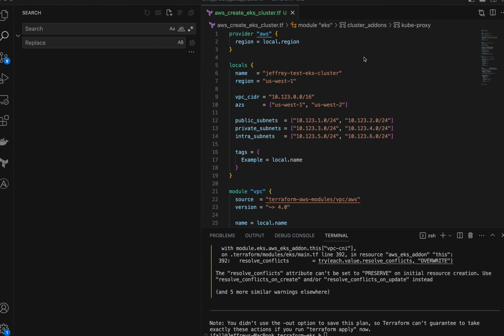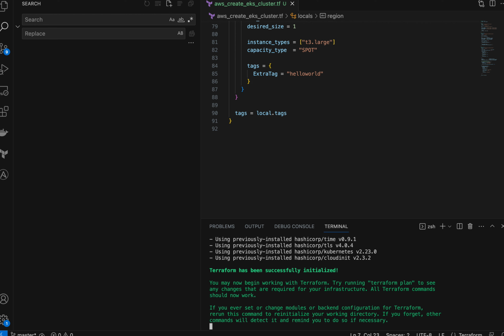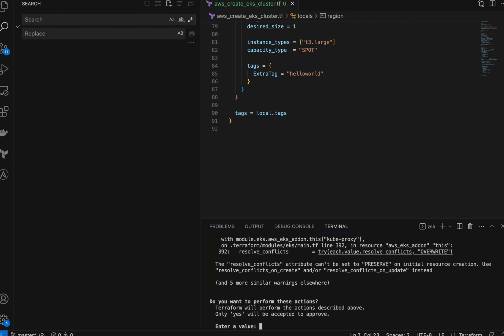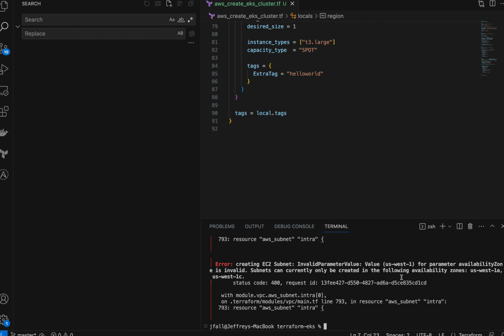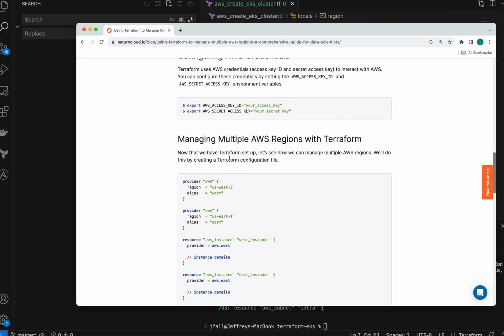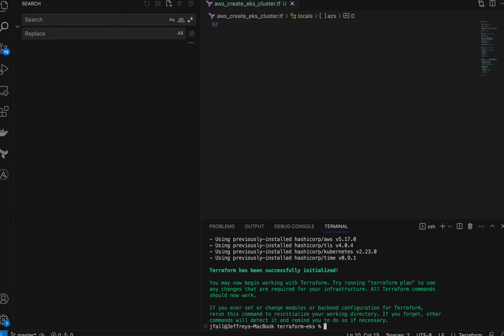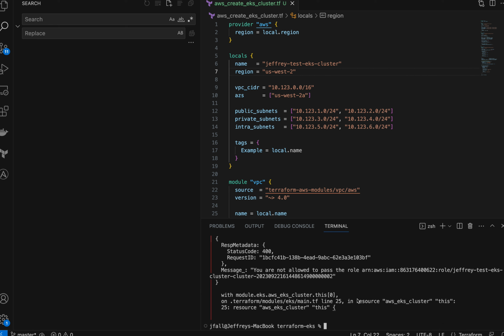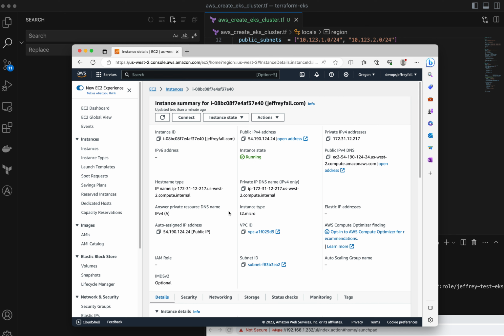Amazon AWS how to create an EKS cluster from AWS CLI on MacOS using Terraform